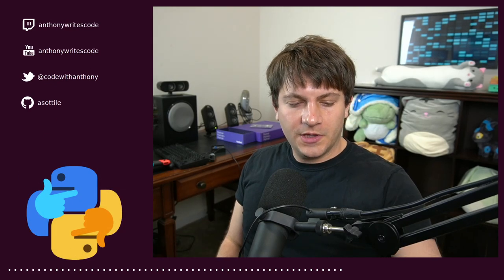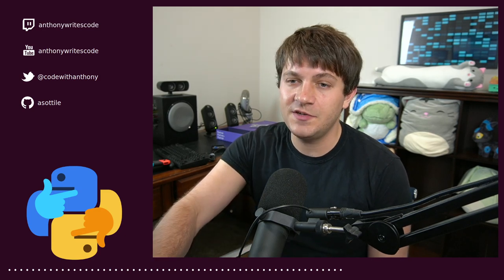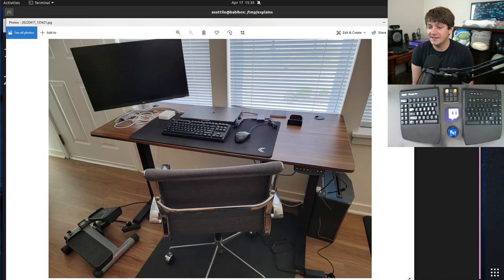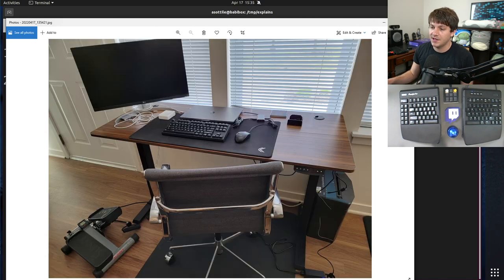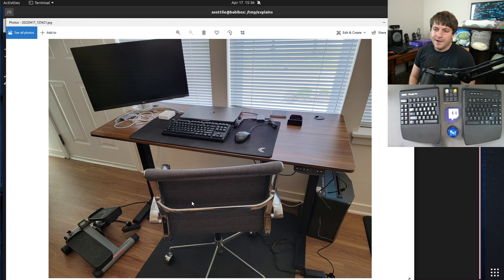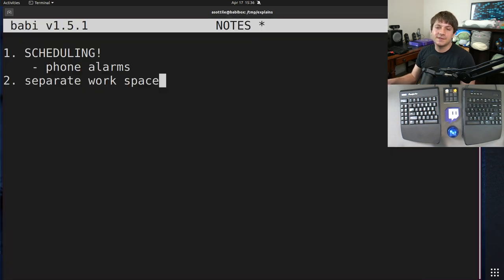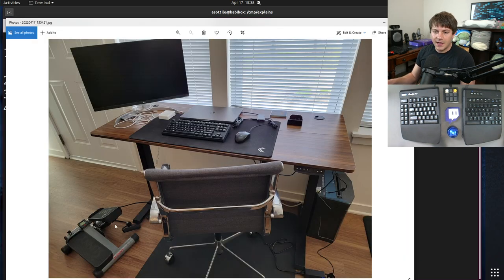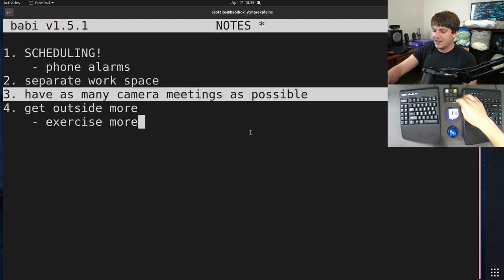remote software engineering -- my strategies for making it work!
today I talk through my strategies for making remote work successful!